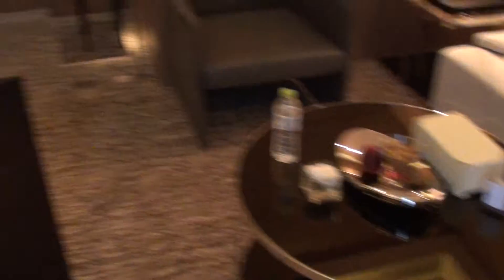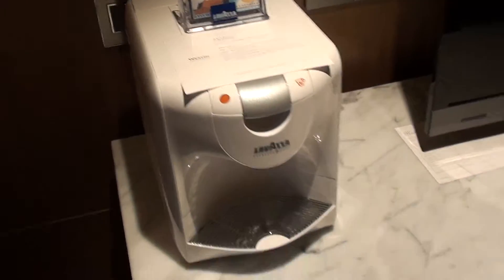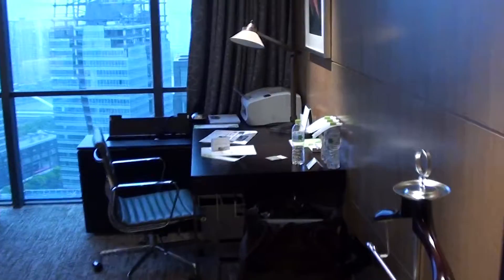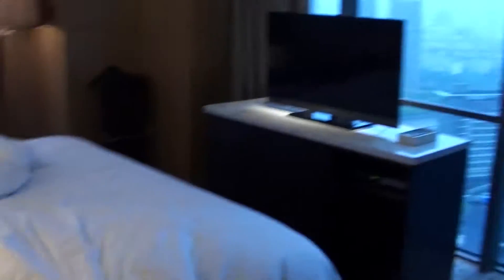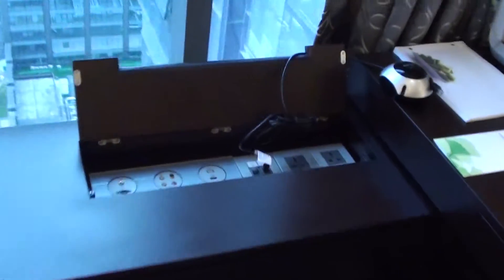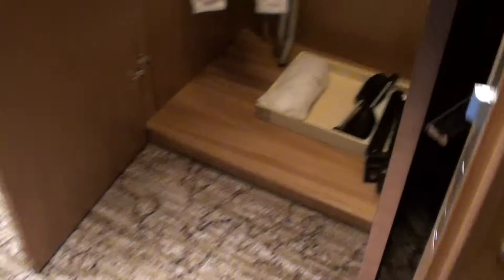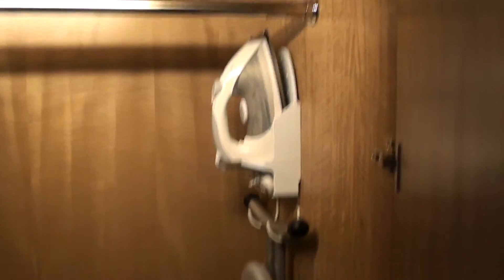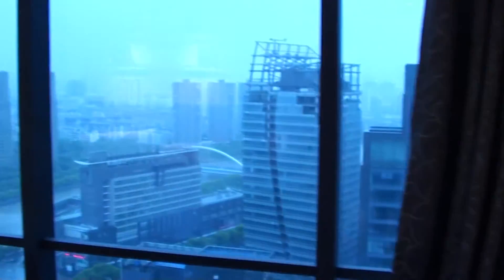Westin Ningbo, China - Review of a Suite 2709